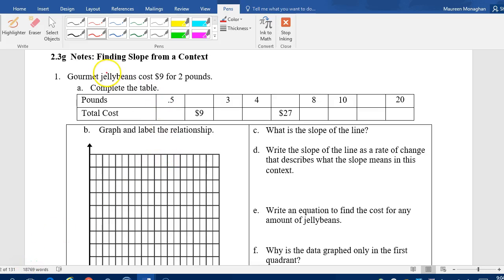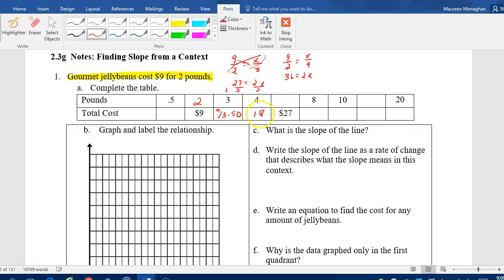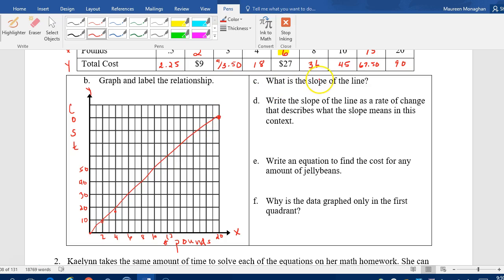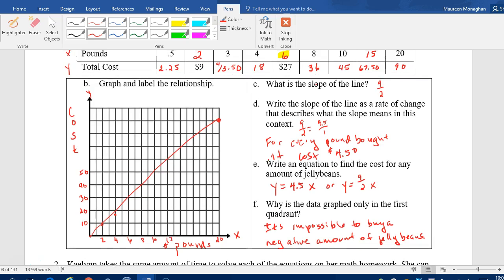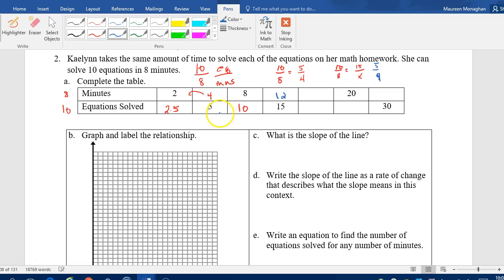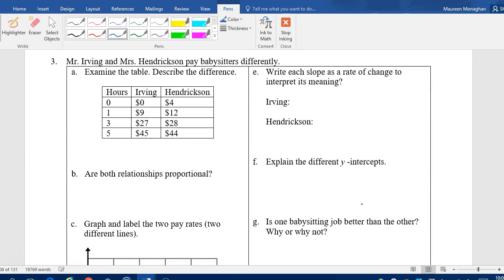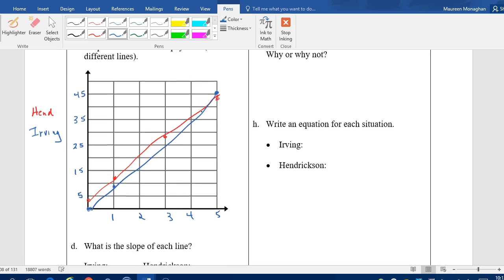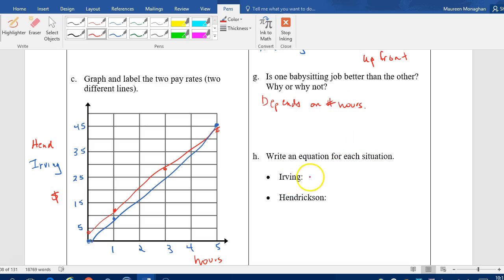2.3g Finding Slope from a Context